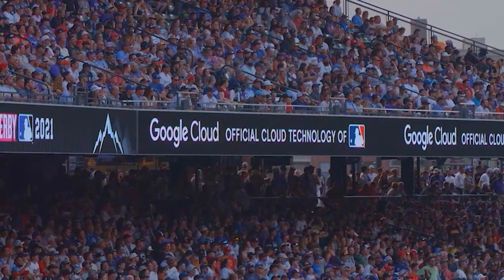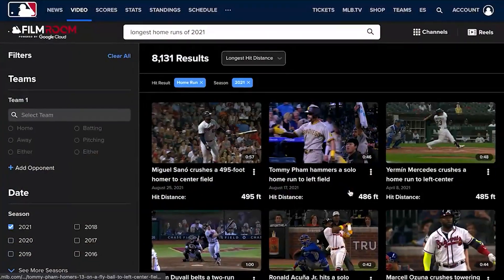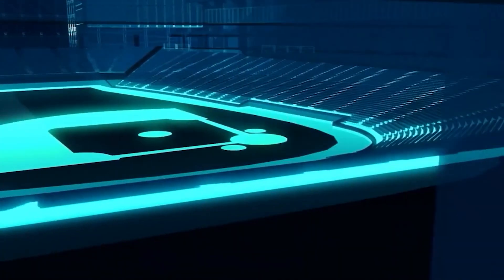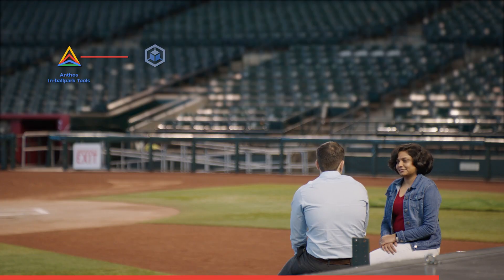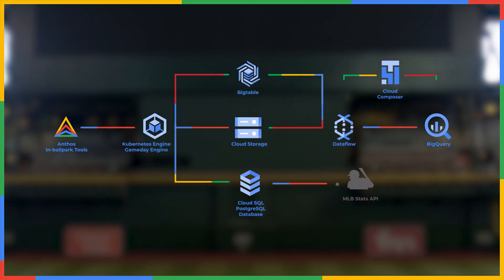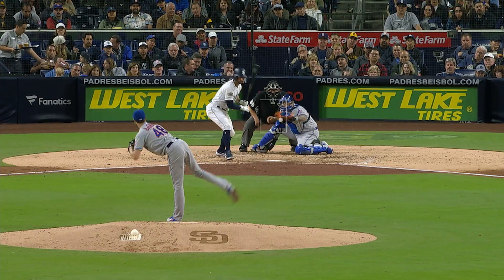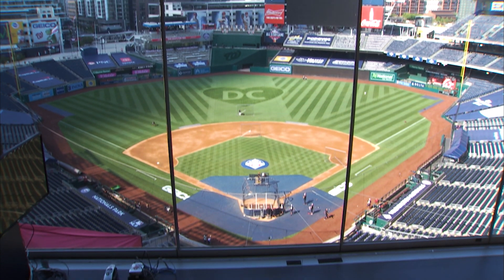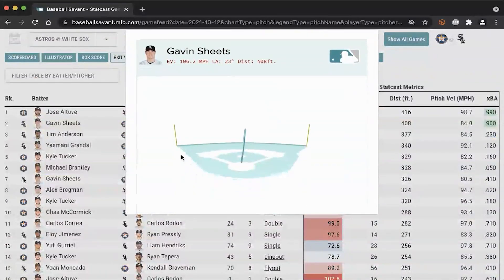How MLB analyzes data with Google Cloud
Major League Baseball uses Google Cloud to collect, store, process and analyze petabytes of data generated during games - 25 million unique data points per game! In this video, we take you through the journey of data from the baseball field to develop innovative insights and experiences. From helping players improve their performance to bringing fans closer to the game, we’ll walk through a few ways MLB™ is hitting a grand slam with data.